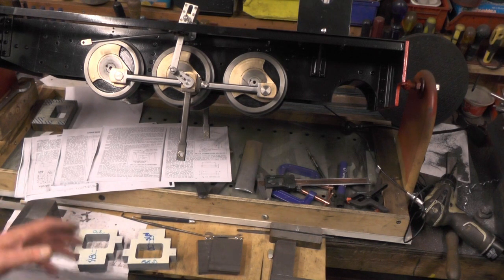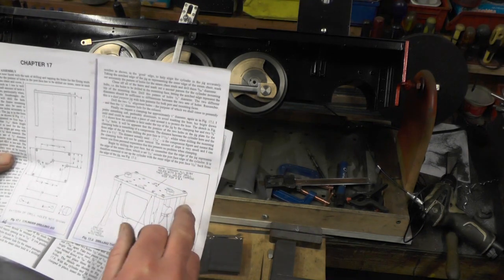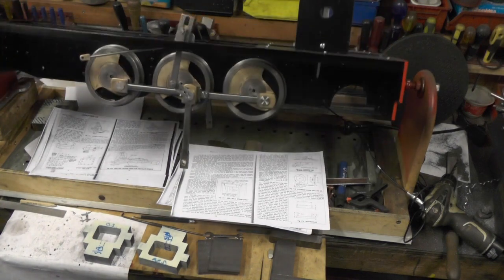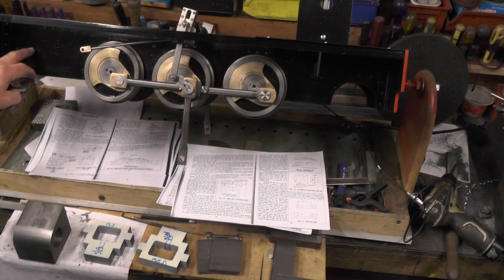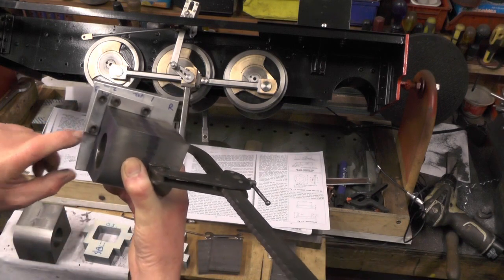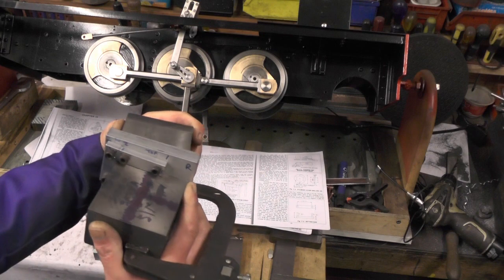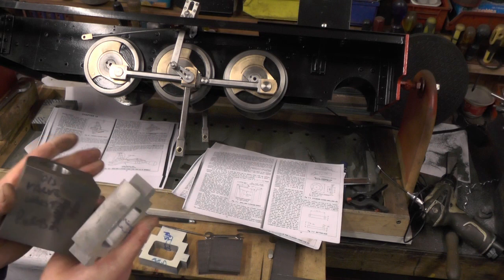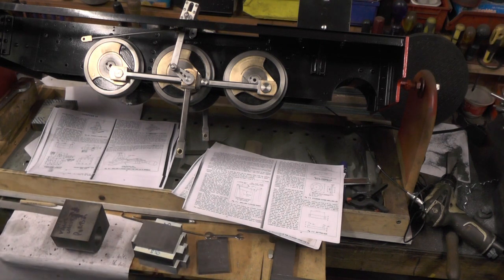Making a Beginners Steam Locomotive (Steam Cylinders Part 2 No Castings) "mr factotum"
Steam Cylinders Part 2 No Castings - Continuation of making a beginners steam locomotive, here showing making and shaping the steam cylinders from solid cast iron (no castings involved). Also how to shape the radius on to the cylinders with no specialist milling equipment required, on my budget milling machine.